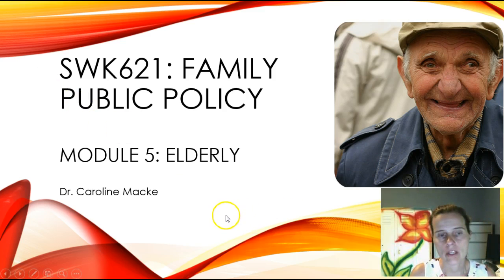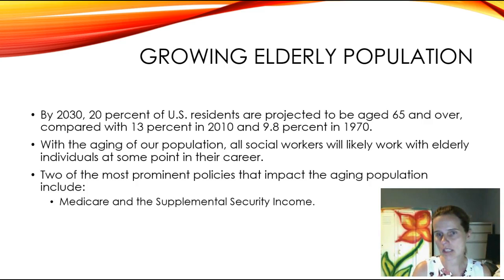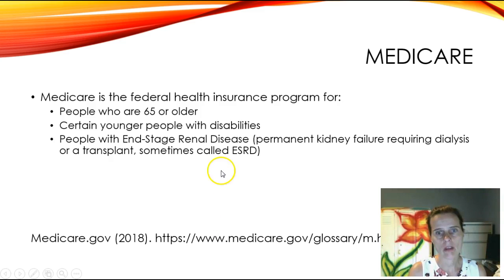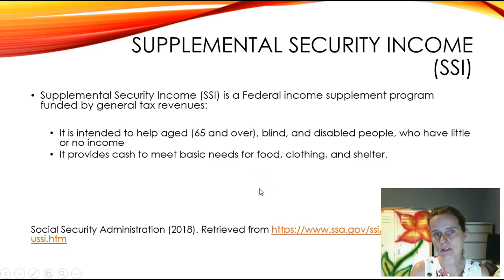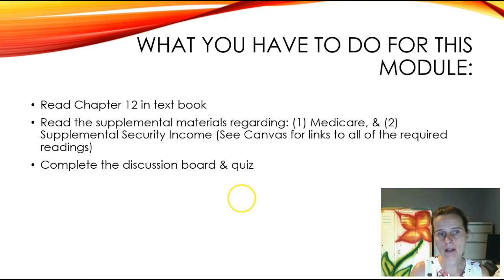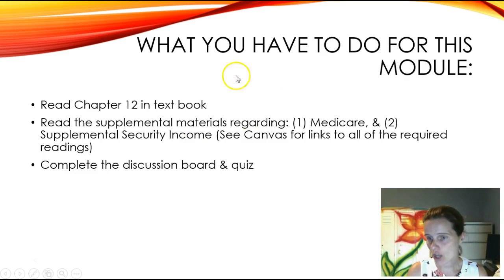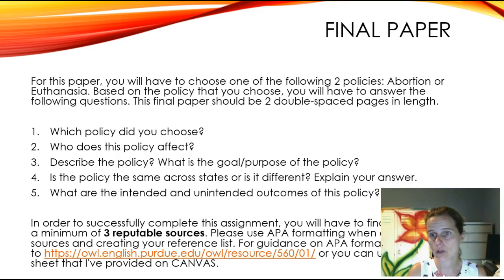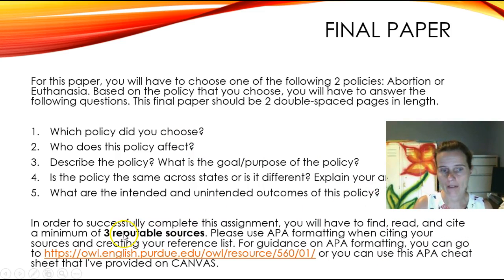Module 5 Mini-Lecture